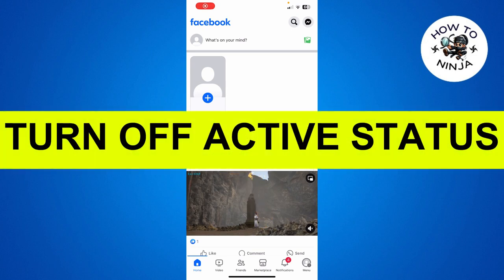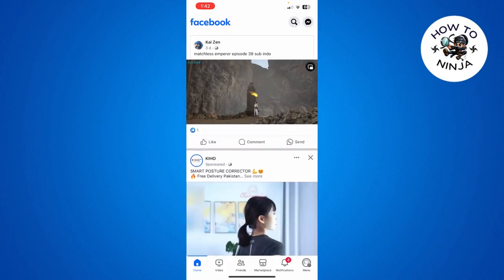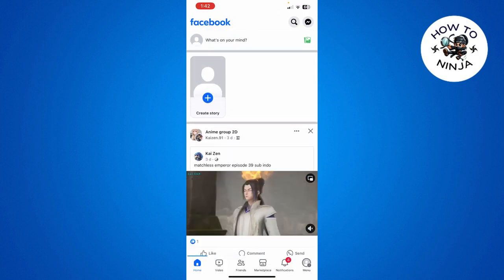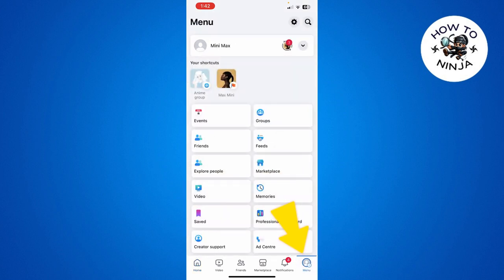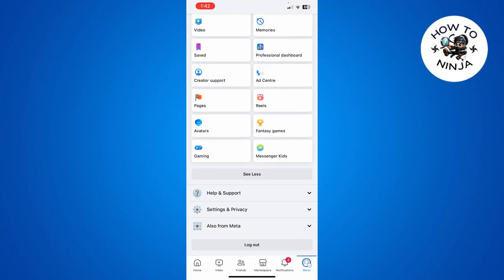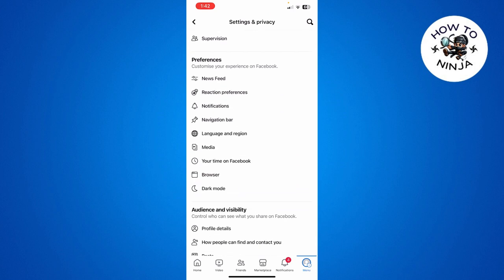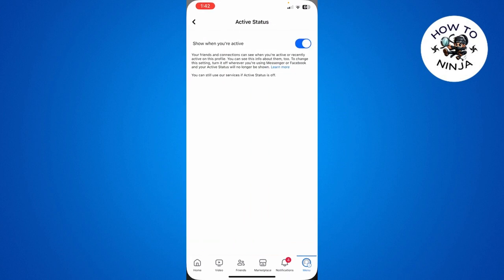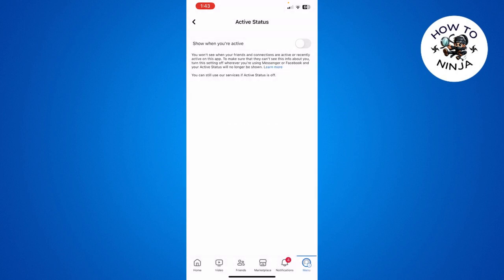Turn OFF Active Status on (FACEBOOK)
How to Turn Off Active Status on FACEBOOK : A Quick and Easy Solution

In this video, I will show you how to turn off active status on Facebook using your desktop or mobile device. You will learn how to hide your online presence, how to control who can see your active status, and how to turn off active status for specific contacts. Whether you want to avoid distractions, protect your privacy, or just take a break from social media, this video will help you turn off active status on Facebook with ease.

00:00 Intro
00:10 How to Turn Off Active Status on Facebook